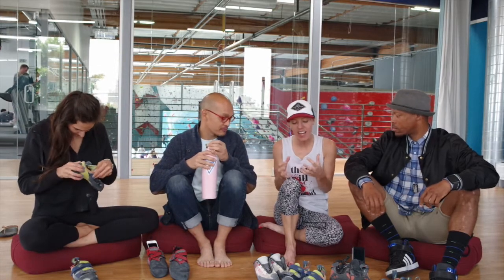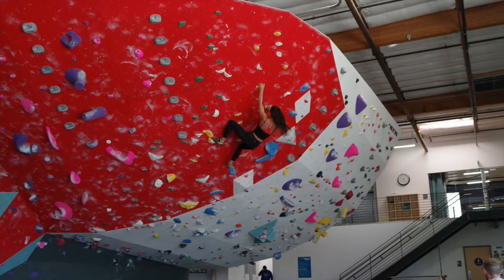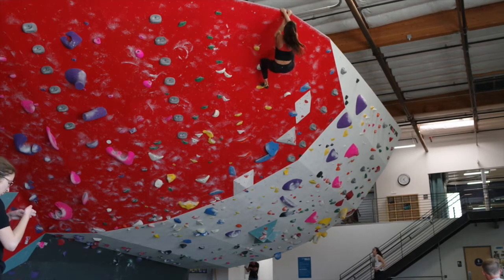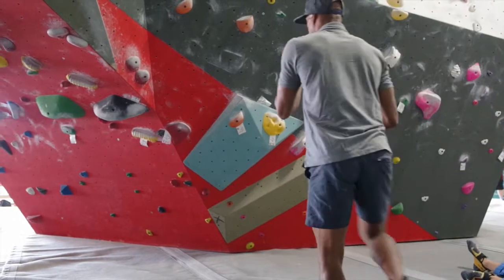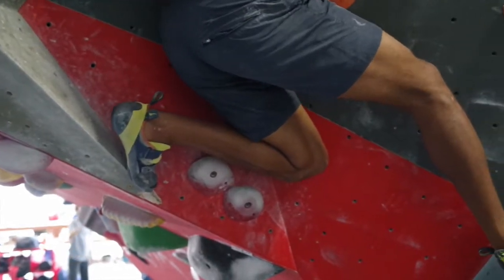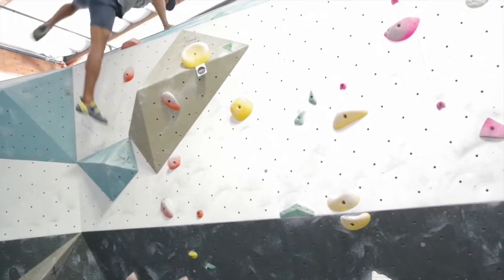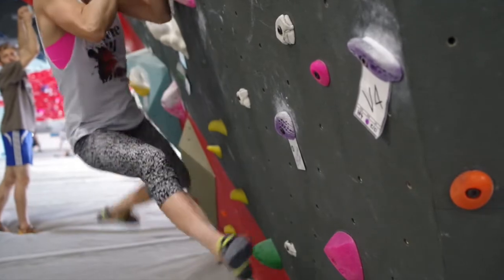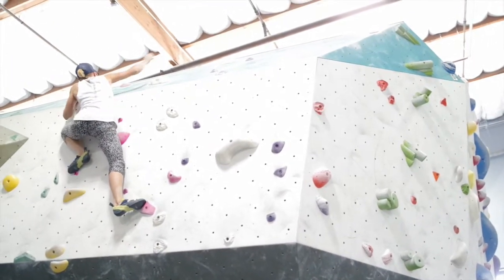Evolv Shakra Review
Looking for that aggressive shoe but need a lower volume( narrower ) shoe. Evolv gave the Plastic Fantastic crew some Evolv Shakras to test out and here is our round table  review.